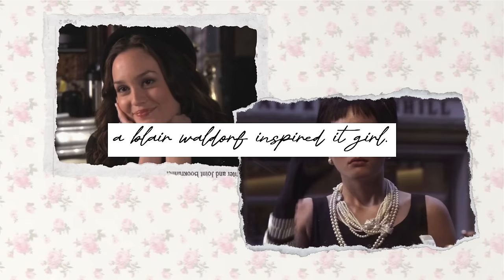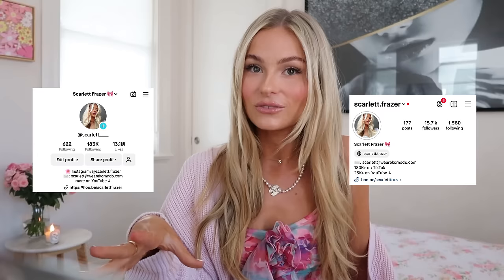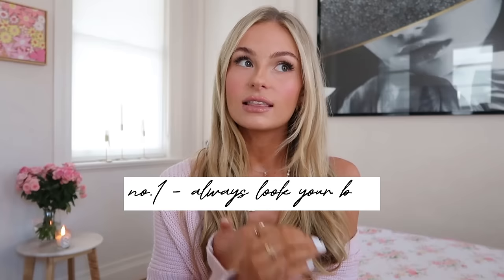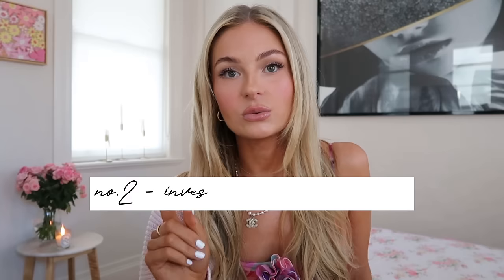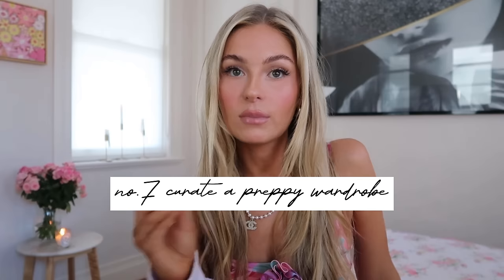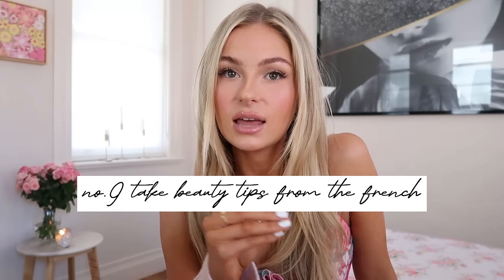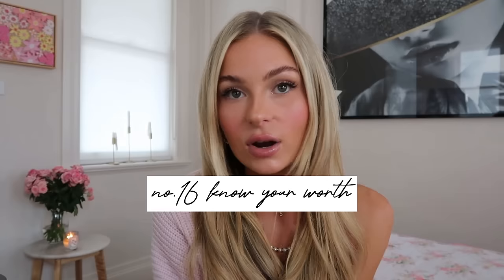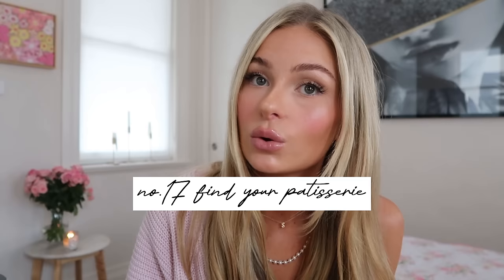HOW TO BE BLAIR WALDORF ♡ fashion, beauty, mindset tips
how to become a glamorous blair waldorf inspired it girl. All of my girly beauty, fashion, lifestyle + mentality tips and advice for girls who want to enter their gossip girl era.

hi upper east siders, gossip girl here. this is my favourite masterclass yet! blair waldorf will always be one of my biggest inspirations. hope this makes your day a little bit more glamorous.  Xx, S

˚ʚ♡ɞ˚

˚ʚ♡ɞ˚